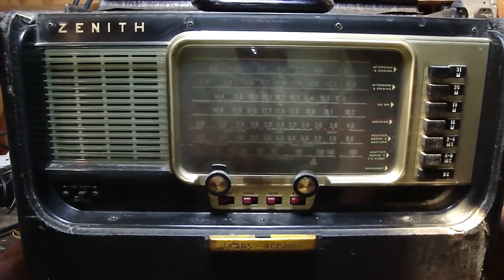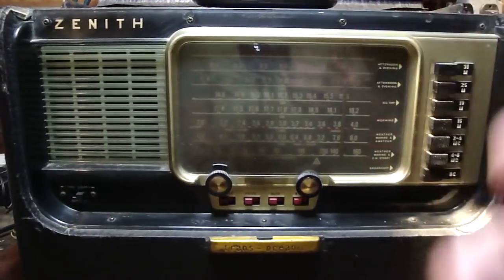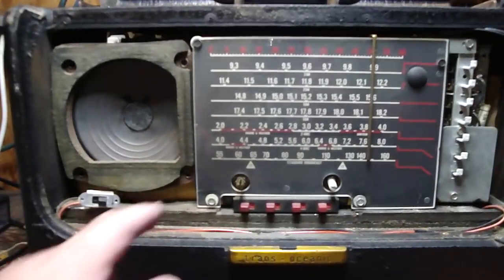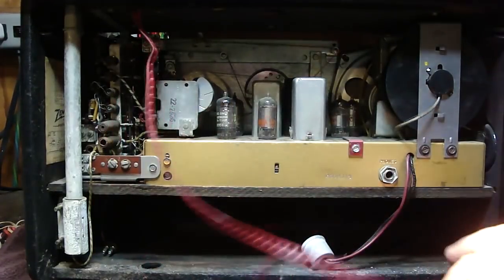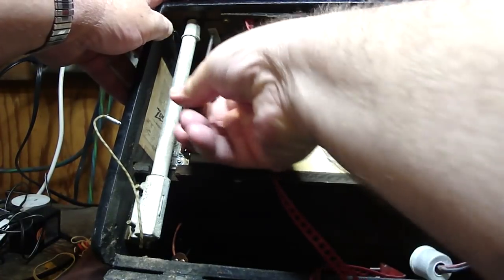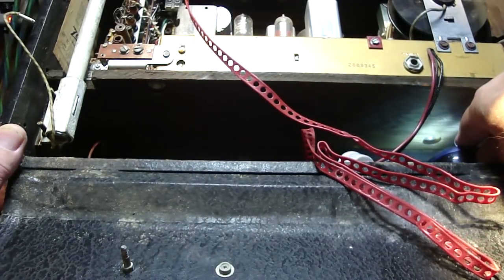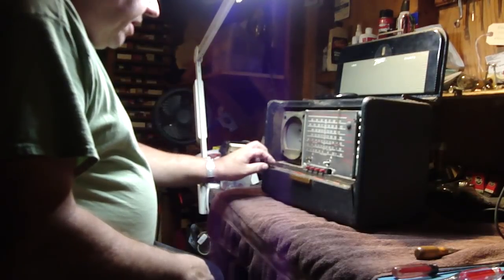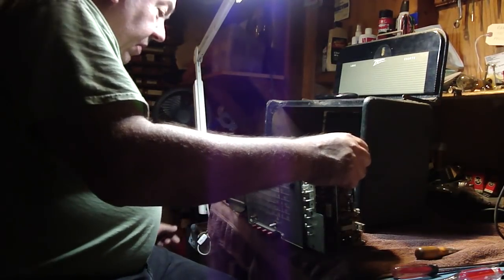Zenith Lo budget 600 T O Resto Part#1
Low Budget Zenith 600 series Trans-Oceanic